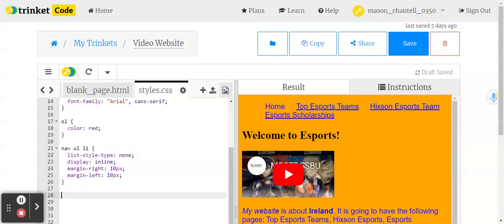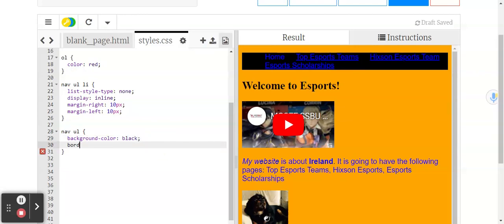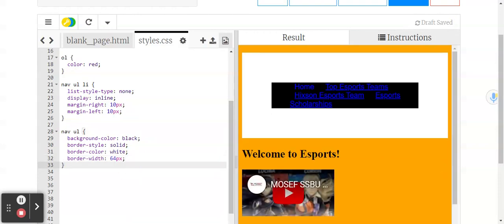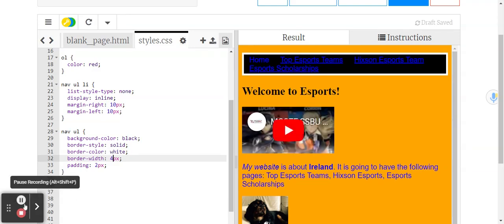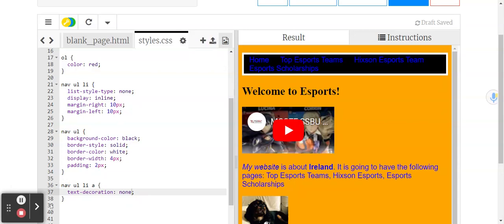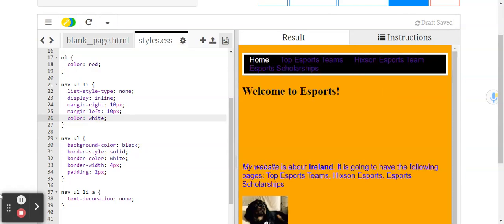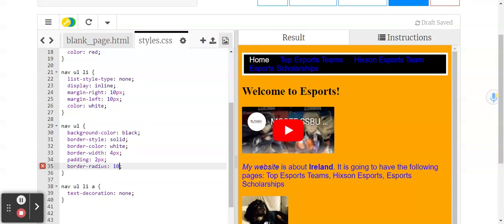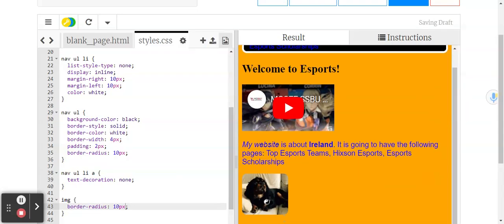Styling the Menu Bar for Advanced Web Development Project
How to use CSS to style the Menu Bar for Advanced Web Development Project